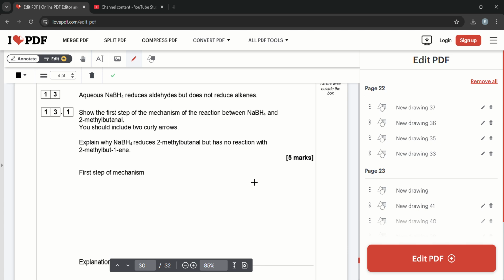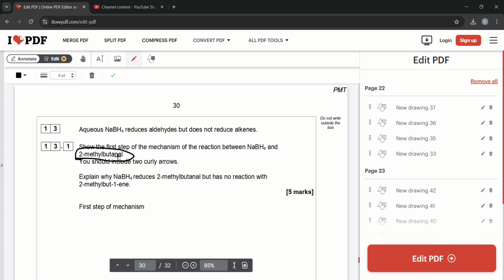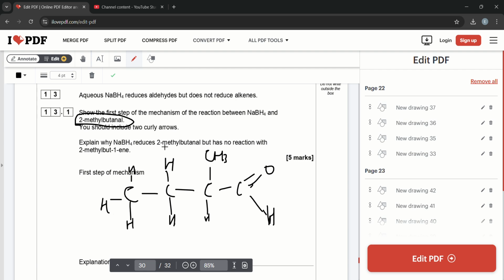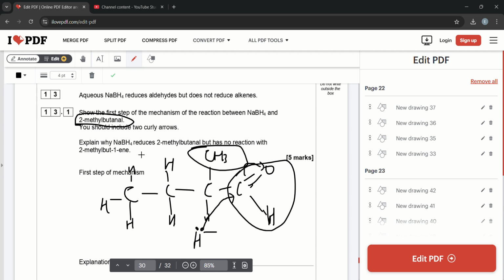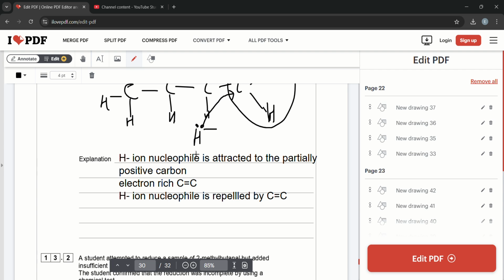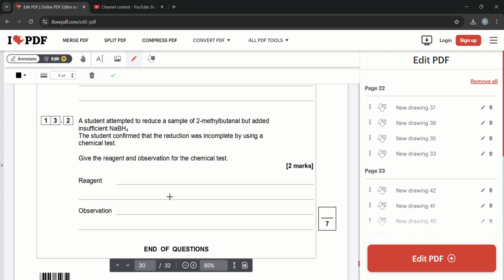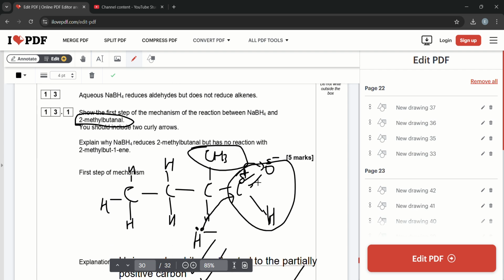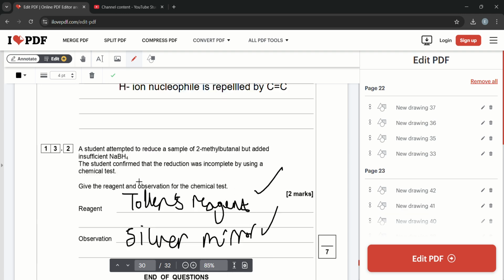2019 QUESTION 13 PAPER 2